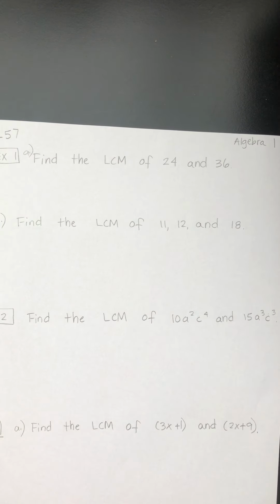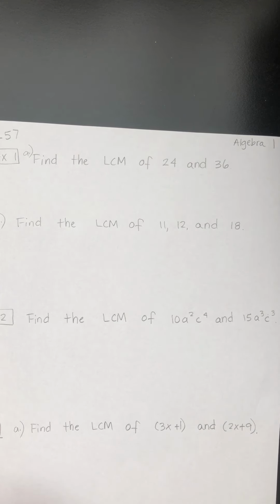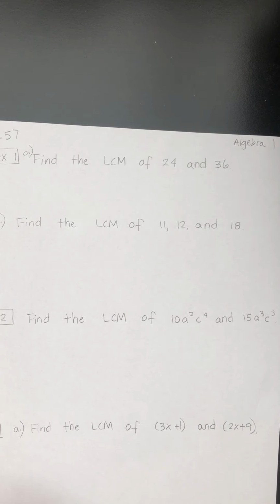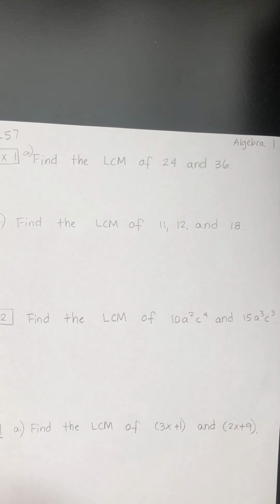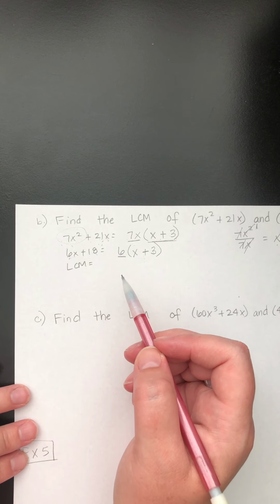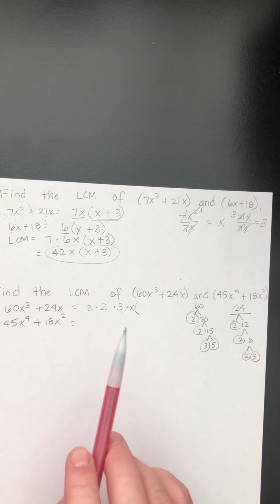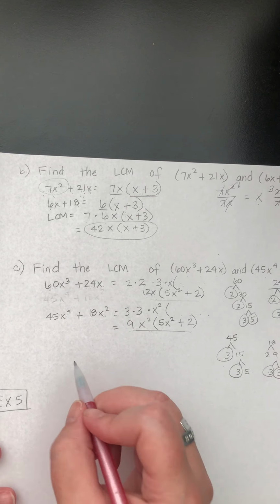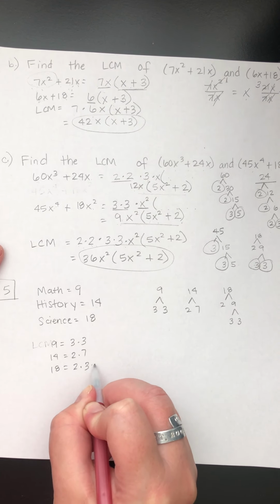Algebra 1 L57